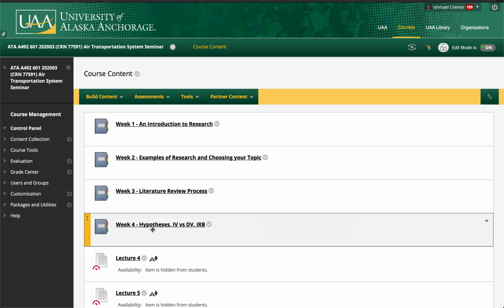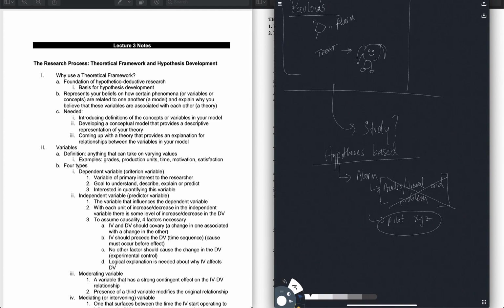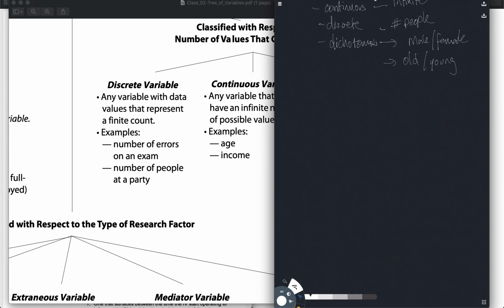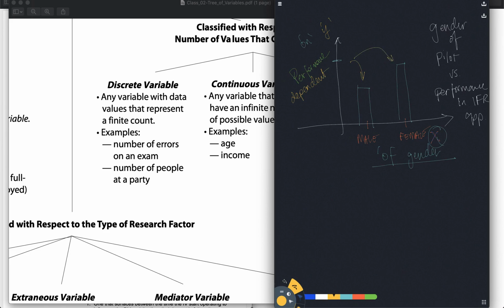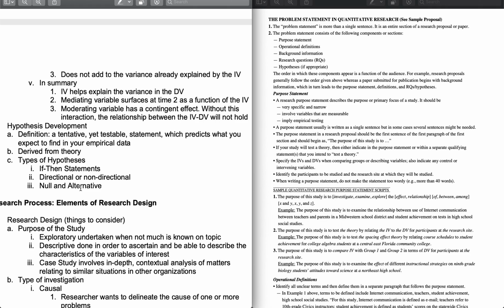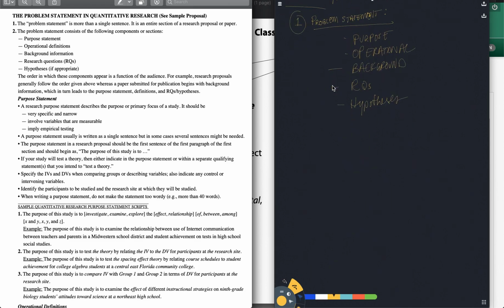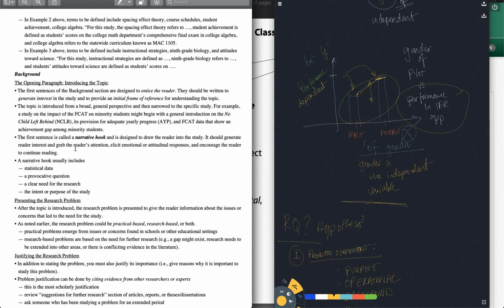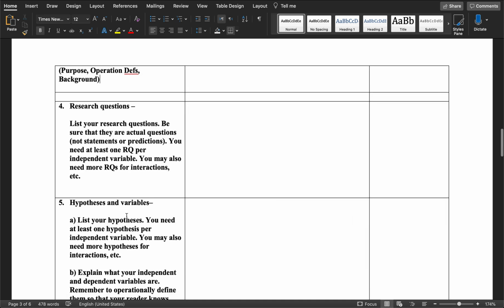Purpose Statement, Variables, Hypotheses